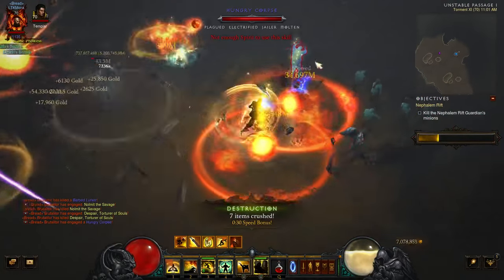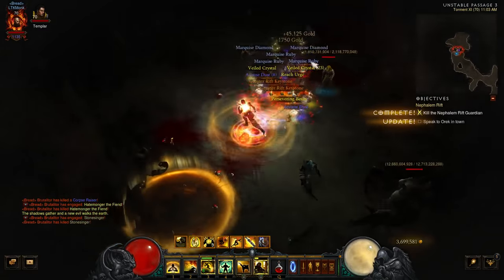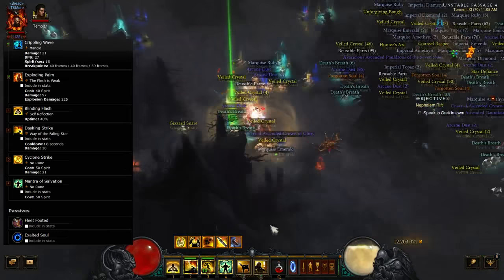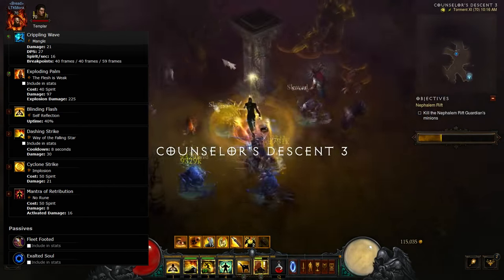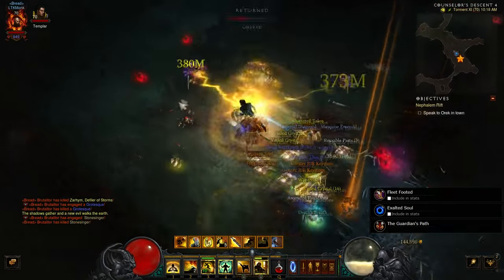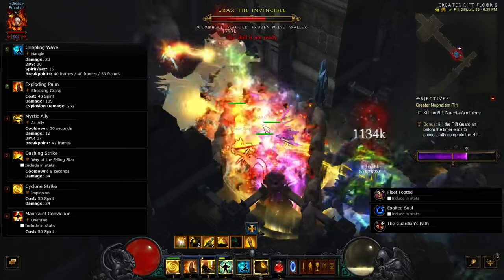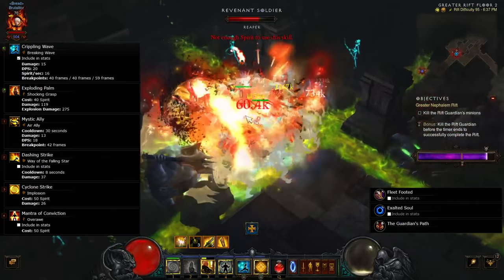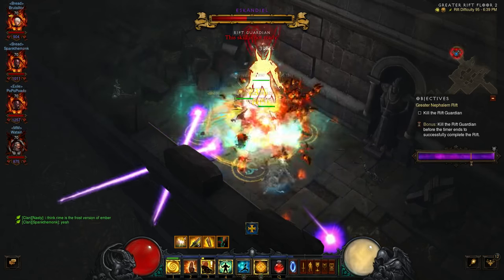DIABLO 3 | Monk Leveling Guide 1-70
This video will show you the most efficient way to order your skills and passives to quickly reach level 70 whether you beginning the new season or just leveling a fresh new monk. This guide focuses more on a group play style.